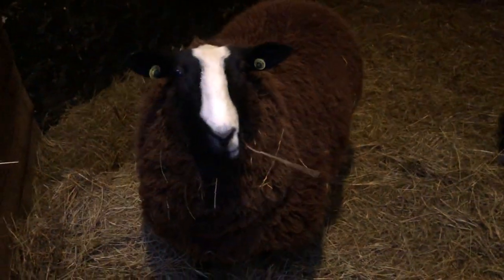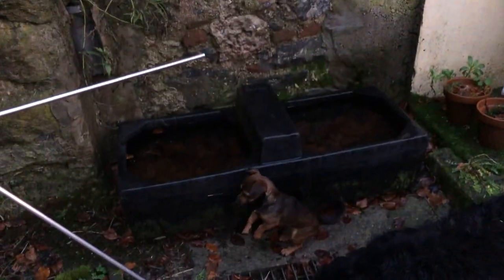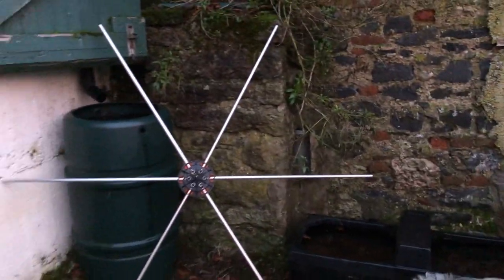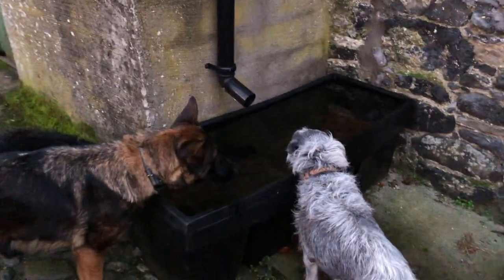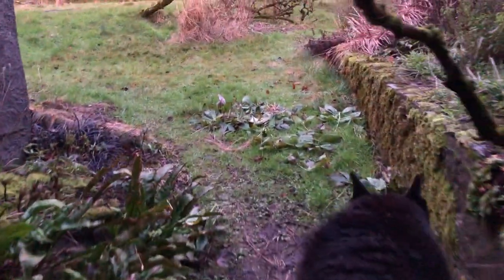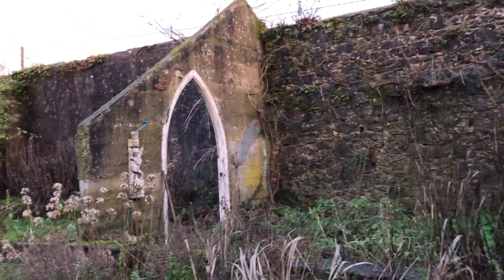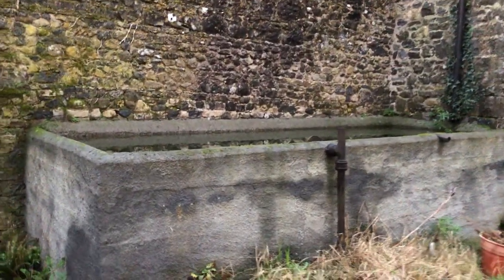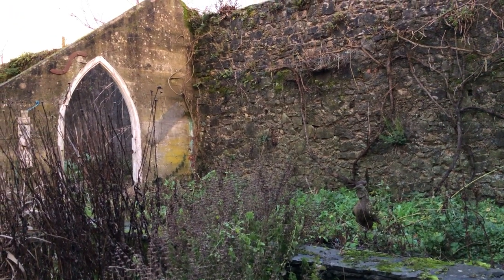A glance at 2 new ewe lambs, still in quarantine & our rain water collection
During winter months rain water is often plentiful. As a farm we pay for water, which the rest of Ireland resident house holders don’t. So I collect and use as much rain water as possible. It helps in summer months to water garden having water butts all over the place, less hoses and carrying watering cans short distances